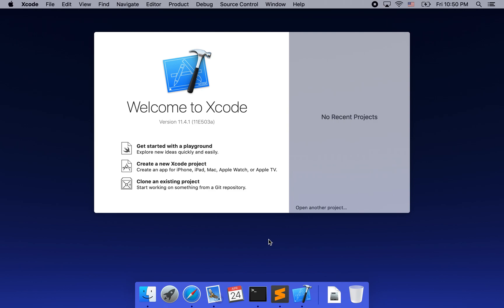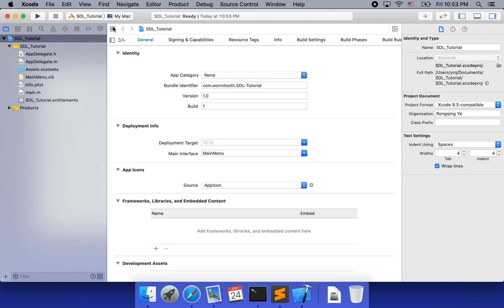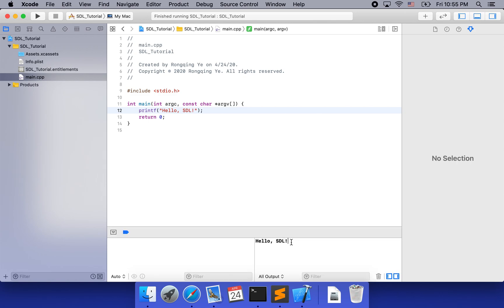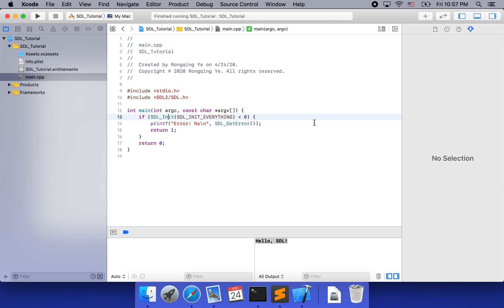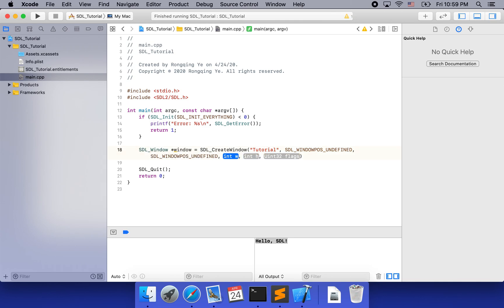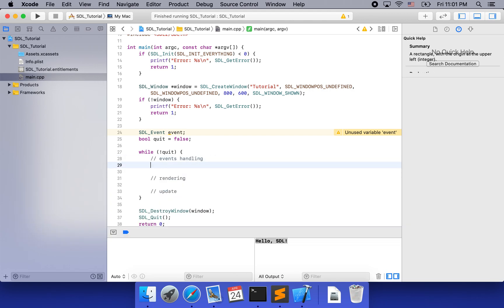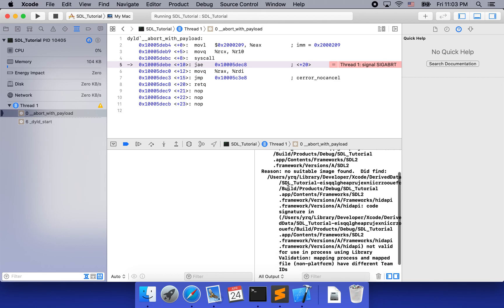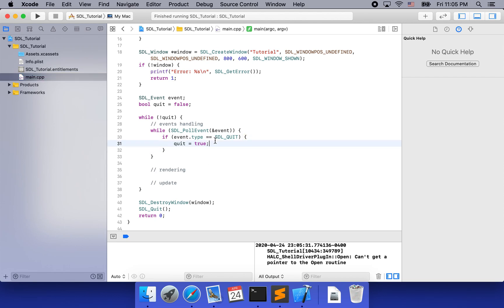SDL2 on Xcode (Ep 1): Set up an Xcode project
We learn how to set up an Xcode project for SDL2 development.

You can find all codes to the project in the GitHub repository